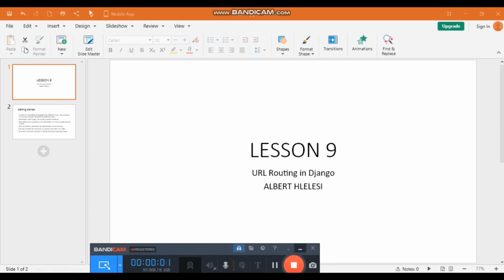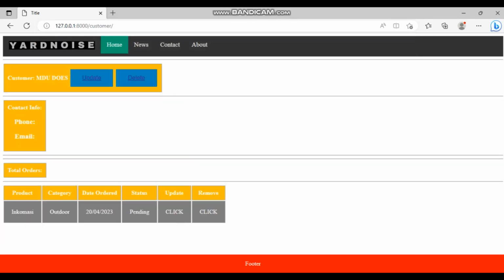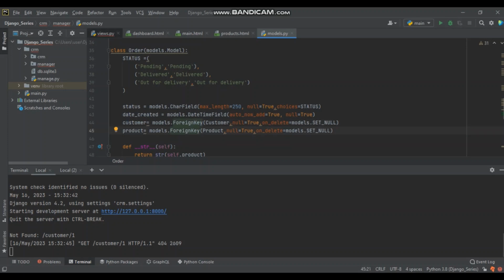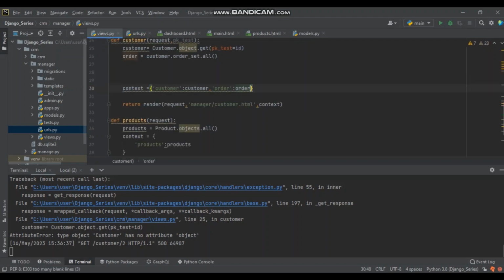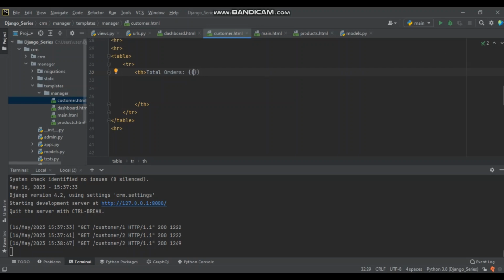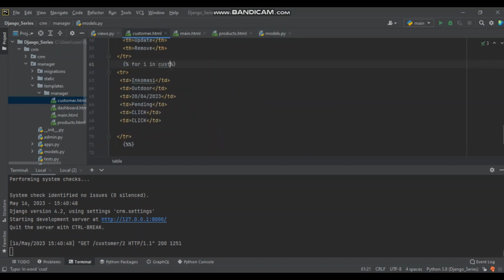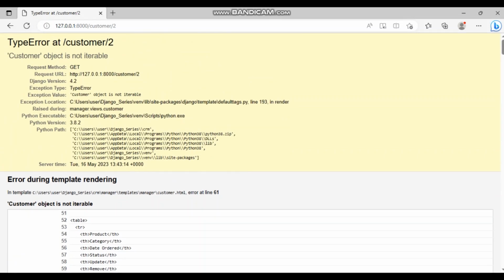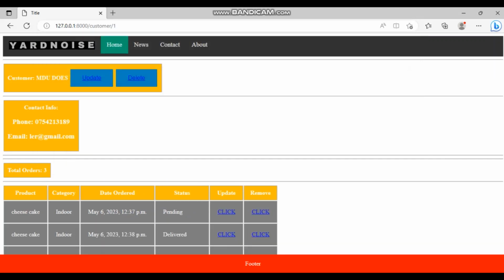Lesson 9 - URL Routing in Django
In this video we are going to be discussing URL Routing in django